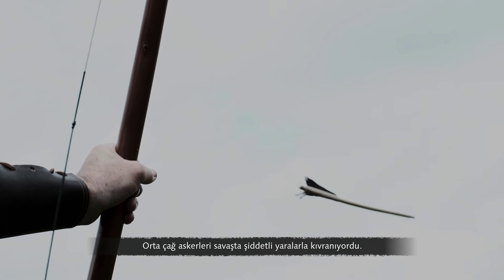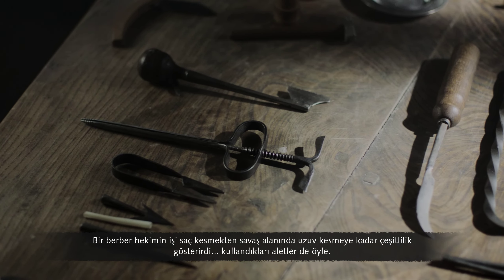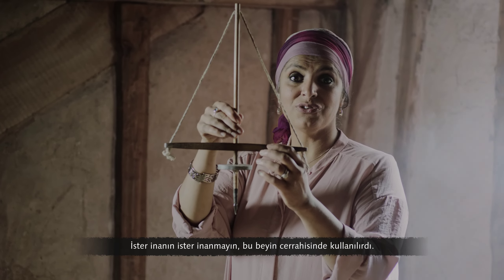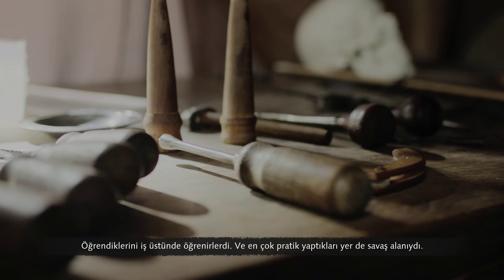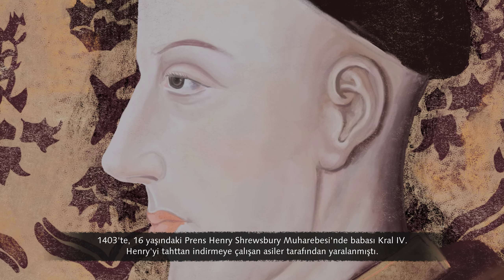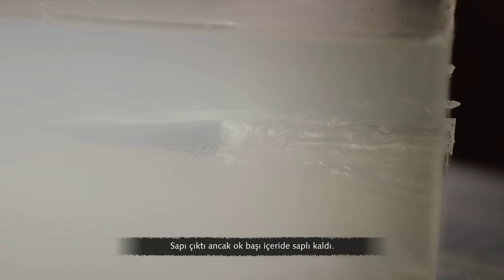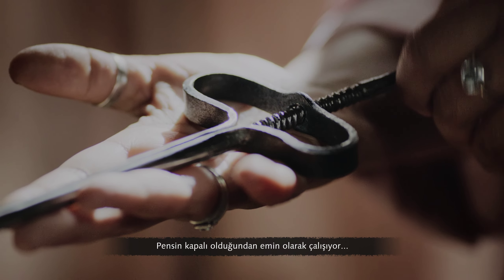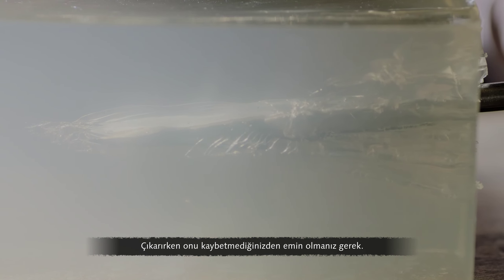Age of Empires IV Belgesel Videolar Orta Çağ Cerrahisi - Medieval Surgery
▬▬▬▬▬▬ Pc Specifications ▬▬▬▬▬▬
▬▬▬▬▬▬ Bilgisayar Özellikleri ▬▬▬▬▬▬
═►CPU : Intel® Alder Lake Core™ i7-12700H 14C/20T; 24MB L3; E-CORE Max 3.50GHZ P-CORE Max 4.7GHZ;45W ;10nm SuperFin
═►GPU : nVIDIA® GeForce® RTX3070 TI Max-Performance 8GB GDDR6 256-Bit
═►SDD : 512GB SAMSUNG PM9B1 M.2 SSD PCIe 4.0 x4
═►SDD : 1TB SAMSUNG PM9B1 M.2 SSD PCIe 4.0 x4
═►Dsply : 17,3" QHD 2560x1440 165Hz IPS Mat LED Ekran
═►OS  : Windows 11
═►Mouse : Pusat One Shot Pro Wireless Gaming Mouse
         Laptop:- Monster Tulpar T7 21.9

Yıl: 1420
Orta Çağ Cerrahisi - Medieval Surgery
Çaresizlik - Despair

Jeanne d'Arc sabrı meyvesini vermişti. İngilizler geri çekilmişken ölümcül darbeyi indirebilirdi.

Jeanne d'Arc's patience had paid off. With the British retreating, he could have dealt the fatal blow.